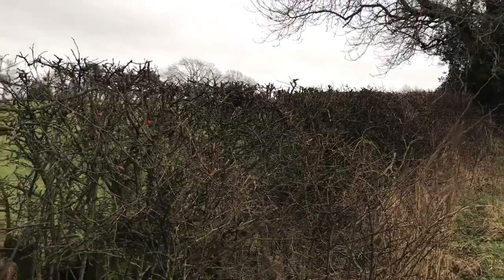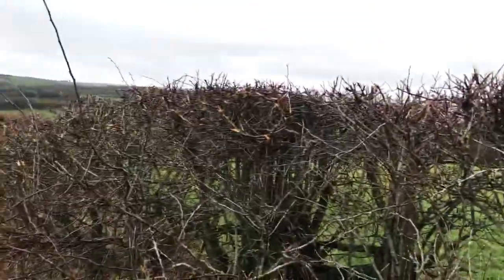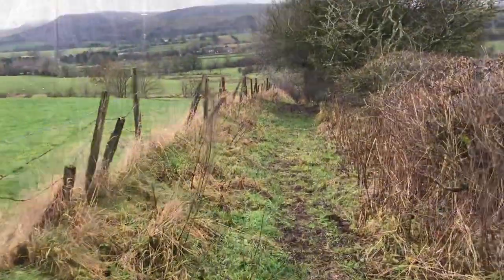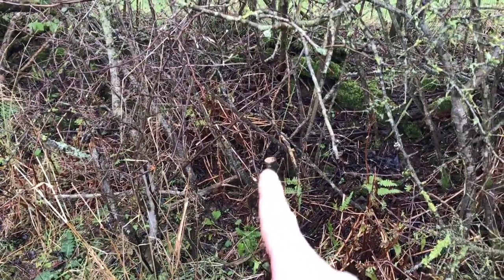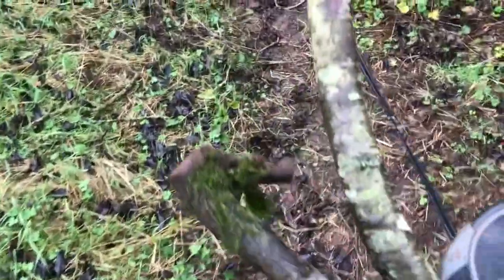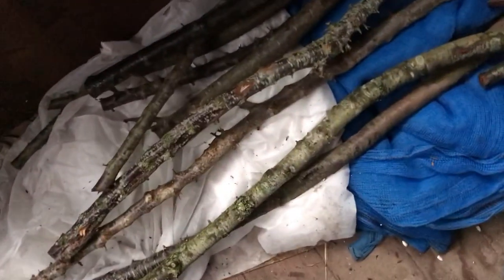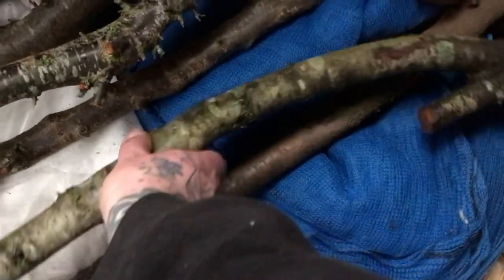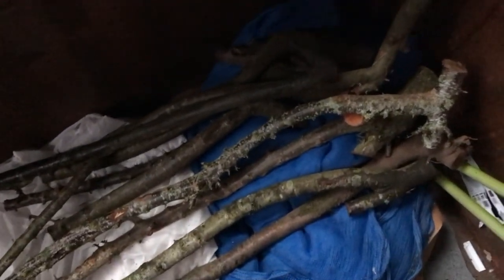Cutting Blackthorn for walking sticks and shillelaghs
Cutting Blackthorn to make walking sticks and shillelaghs

Been quite busy with work and family plus the nights coming in darker quicker here in Cumbria